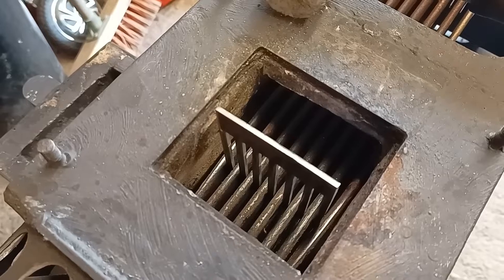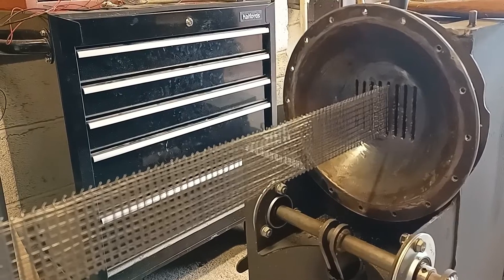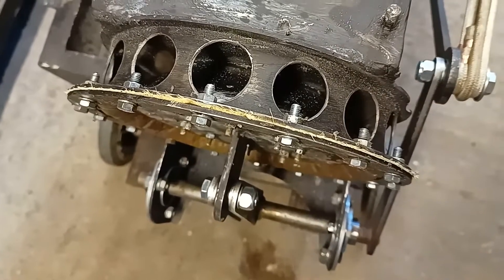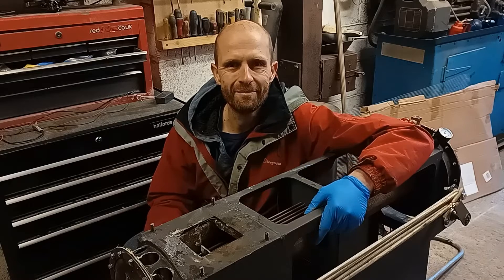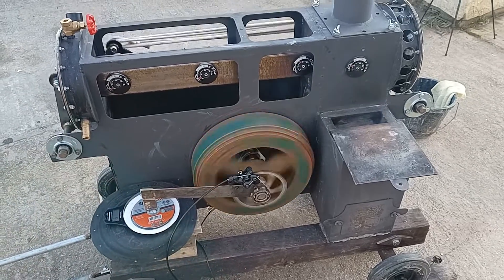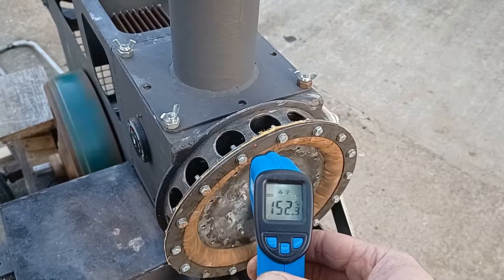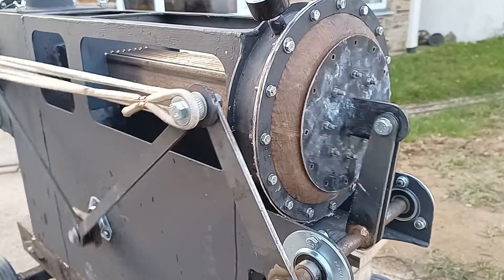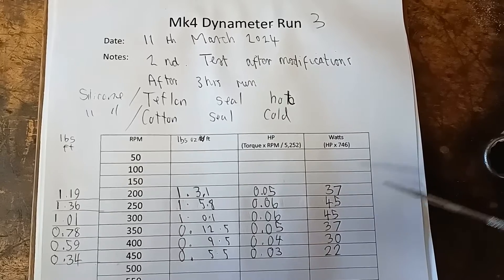Stirling Engine Generator Mk4 (Rocket Stove!) Part 10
I'm on a mission to solve the hot side diaphragm woes! My father has been burning the midnight oil and has come up with Kevlar as a potential alternative. The Kevlar we got is quite thin so I layered it up 4 X with silicon sealant in between. I also made a few other subtle changes to try to refine the engine.

Success! The engine ran for 4 hours without even a murmur of the hot diaphragm failing but only time will tell how long it will last. The engine ran extremely silently with the only real noise coming from some metal to metal contact on a bearing spacer (easily solved).

Power output was less impressive at 45w and I am starting to think that the hot heat exchanger might not be collecting enough heat. This could be because the flue gases are bypassing a lot of it or it might be the flue gases can't transfer enough heat through convection. I was made aware a few months back about the difference between radiant heat (efficient) and convection heat (less so).

Anyway, my hopes are still high because there are still a few things I can try to improve things.